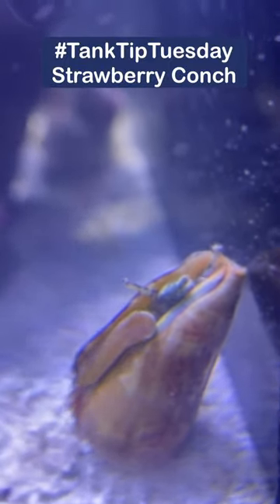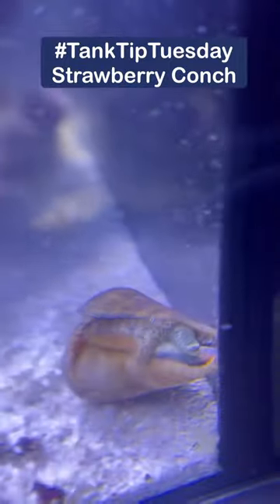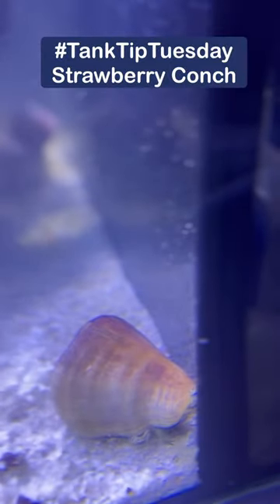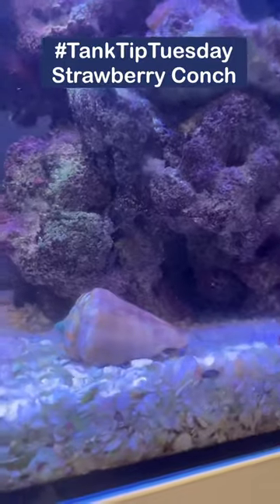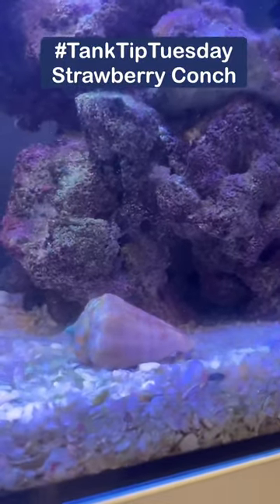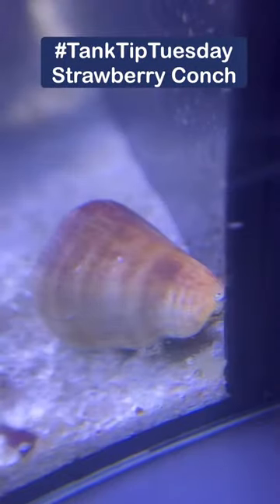TankTipTuesday Strawberry Conch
Look out every Tuesday for our next tank tip to help you in your saltwater aquarium.

Find the item you want then click find the dealer